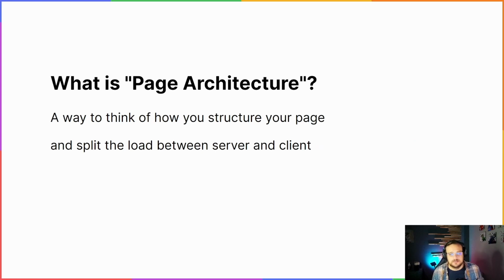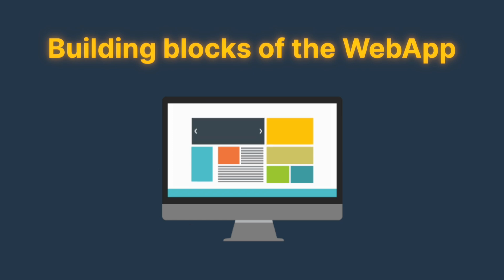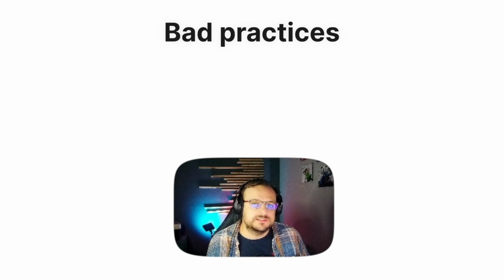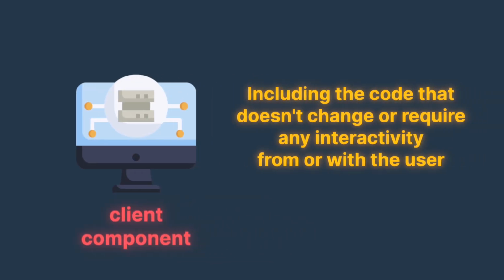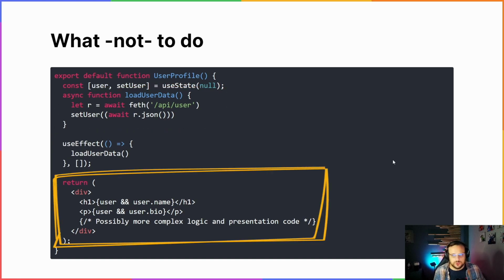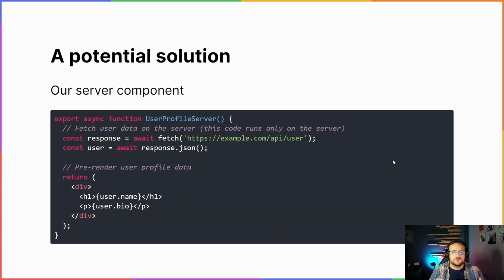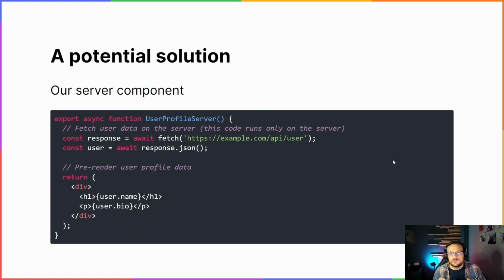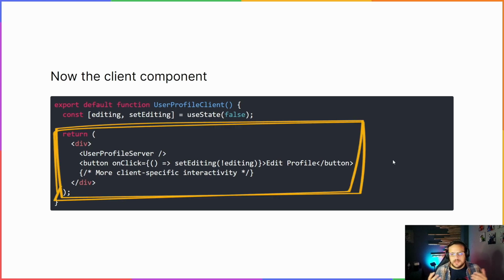Mastering Next.js Page Architecture with Fernando Doglio, Developer Advocate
Understanding Page Architecture is pivotal for the effective structuring of Next.js applications. It forms the basis for organizing components and managing state efficiently.

Join \newline Author, Fernando Doglio, Developer Advocate @VoiceMod and author as he guides you through mastering advanced state management patterns in Next.js applications, enhancing code maintainability, and creating robust web solutions.

Get all of the details and access the full course: Next.js Complex State Management Patterns with RSC

By the end of the full course, you will learn:
✦ How server components work.
✦ How to combine server and client components to improve page loading times.
✦ How to use props to share state from server to client components.
✦ How cookies can be used as state storage.
✦ How to take advantage of hydrated state to share state between client and server components.

This YouTube tutorial and the full course, Next.js Complex State Management Patterns with RSC, are produced by \newline. We democratize the production-level details that you would have to spend years educating yourself working at a Silicon Valley company.

Get instant access to Newline's e-books, guides and courses, including this title with the complete code, with a \newline PRO subscription.